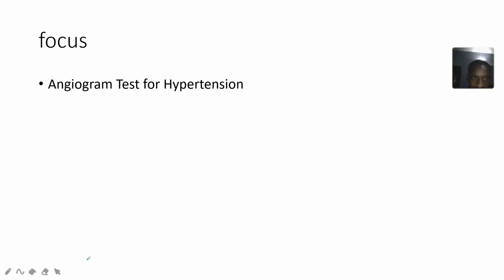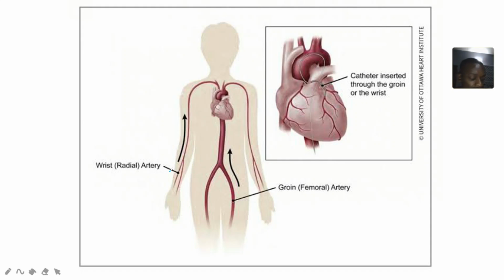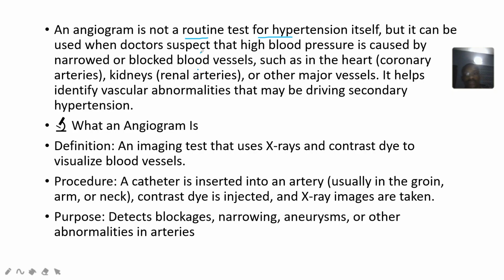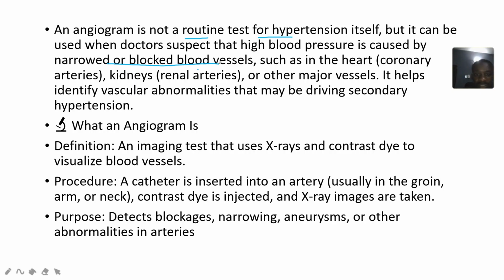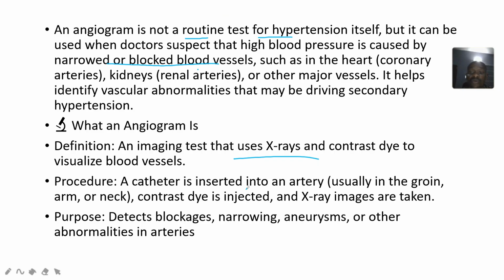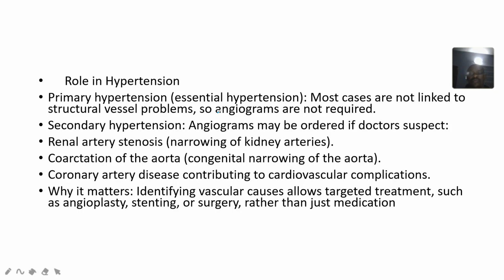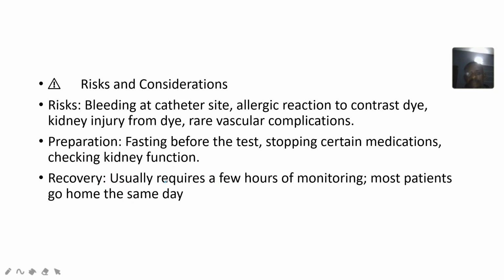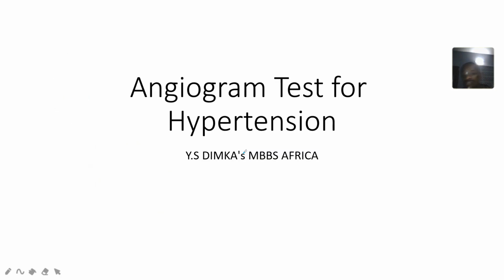Angiogram Test for Hypertension; high blood pressure is caused by narrowed or blocked blood vessels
An angiogram is an imaging test that uses contrast dye and X‑rays (or CT/MRI) to visualize blood vessels. While it is not a routine test for hypertension itself, it becomes very important when doctors suspect that secondary hypertension is caused by a vascular abnormality.

🔎 Indications of Angiogram in Hypertension
Renal artery stenosis: Narrowing of the renal arteries reduces kidney blood flow, activates RAAS, and causes resistant hypertension. Angiography helps confirm the diagnosis.

Coarctation of the aorta: Congenital narrowing of the aorta leads to upper body hypertension. Angiogram shows the site and severity of narrowing.

Pheochromocytoma/paraganglioma: Sometimes angiography is used to map blood supply before surgery.

Vascular malformations or aneurysms: Rare causes of secondary hypertension that can be detected with angiography.

🧪 Types of Angiogram Used
Conventional catheter angiography: Contrast dye injected via catheter; highly detailed but invasive.

CT angiography (CTA): Non-invasive, uses CT scan with contrast.

MR angiography (MRA): Uses MRI with contrast or special sequences; avoids radiation.

⚠️ Clinical Relevance
Angiogram is not for diagnosing essential hypertension (the common type).

It is used when hypertension is resistant to treatment or when there is suspicion of a structural vascular cause.

Results guide surgical or interventional procedures (e.g., angioplasty for renal artery stenosis, repair of coarctation